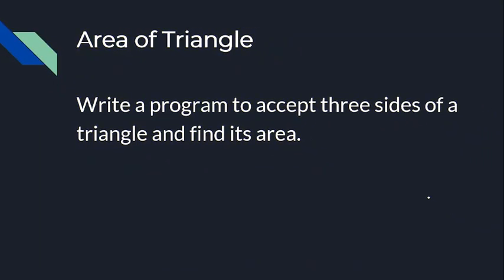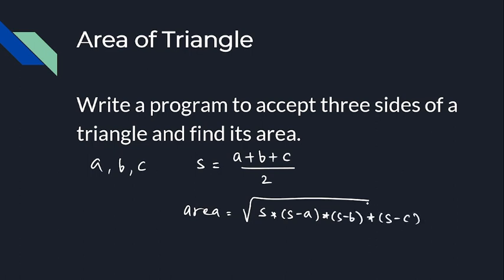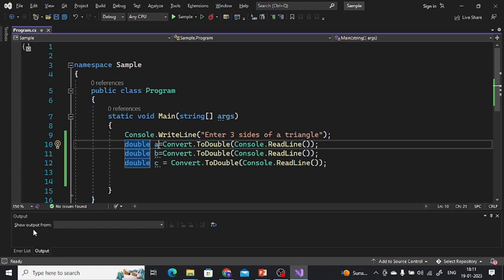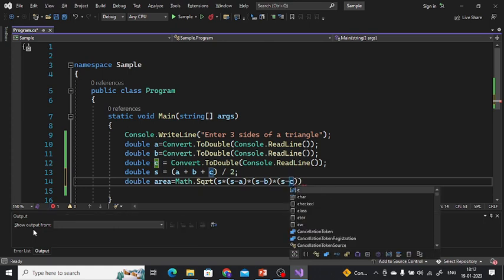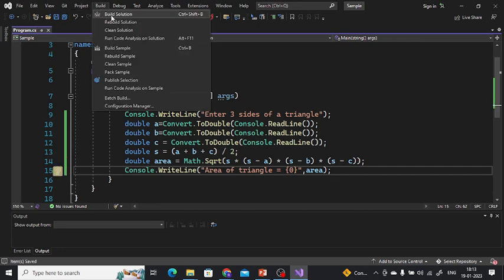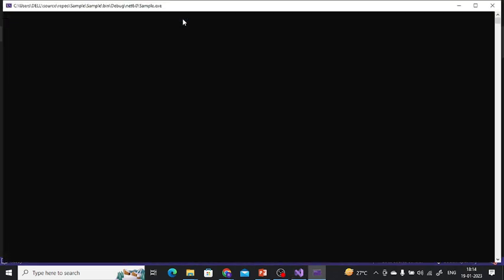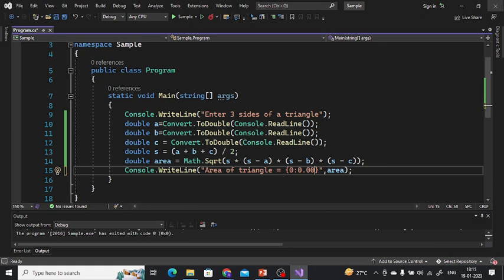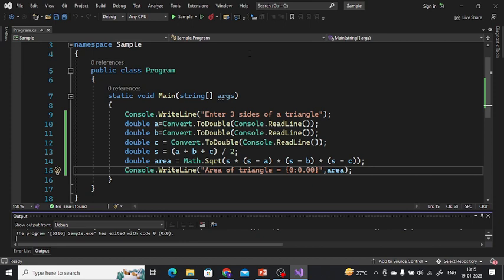C# Video 11: Area of Triangle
In this video, we will implement a program to find the area of a triangle using its three sides. It uses Heroin's formula.